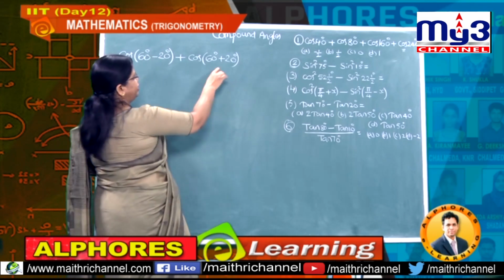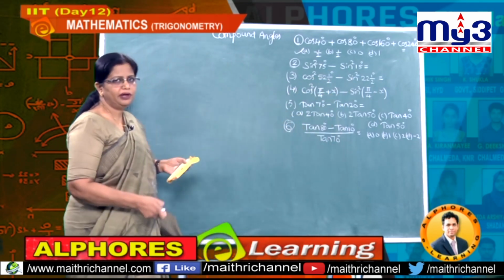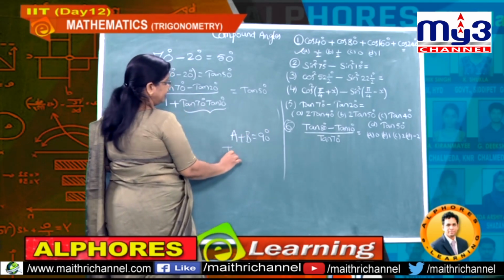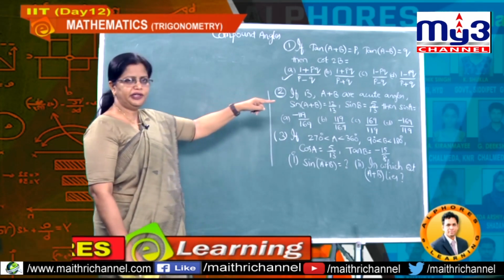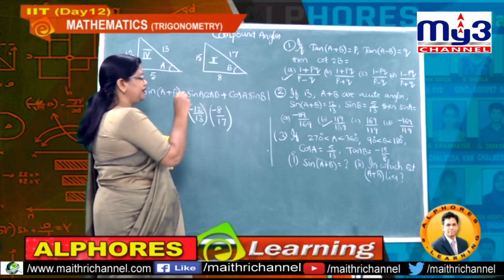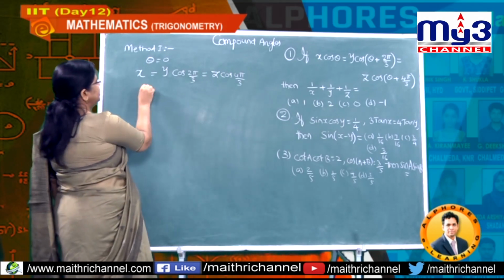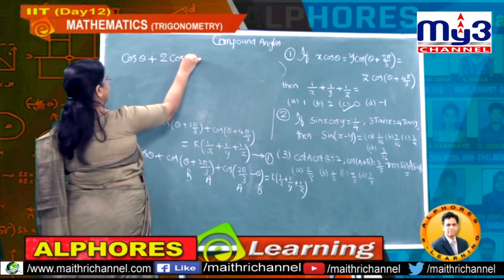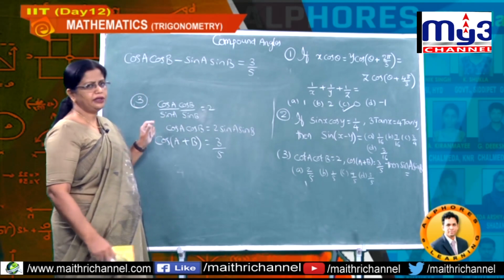ALPHORES e-LEARNING | IIT Online Classes MATHEMATICS | day12 | MY3 CHANNEL 21.05.2020